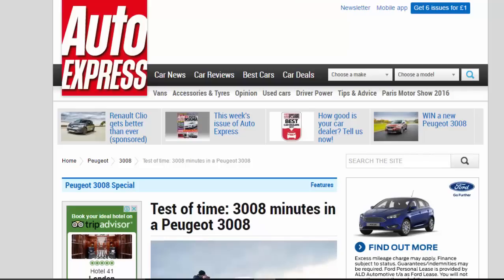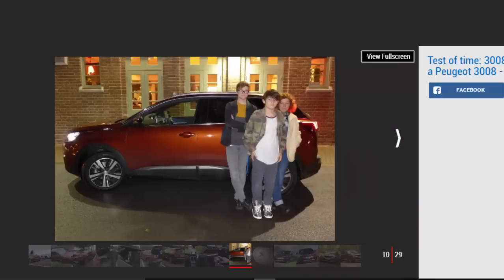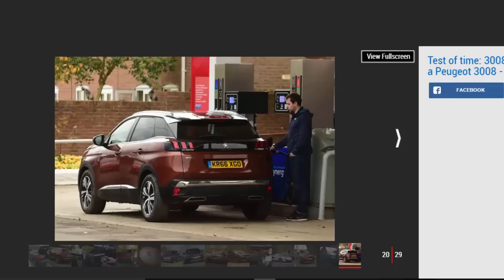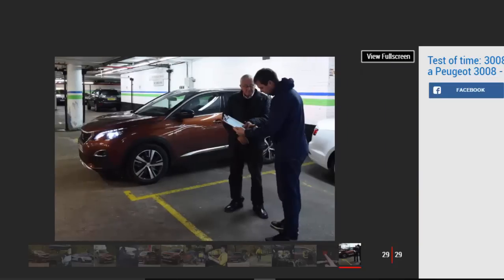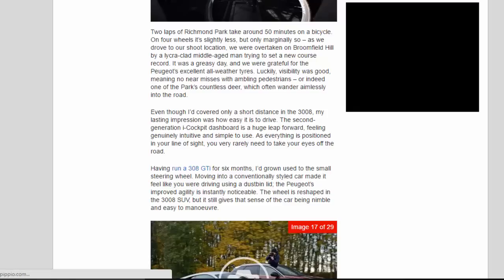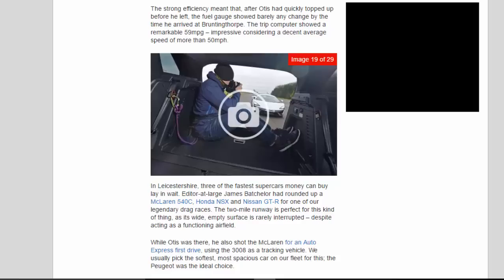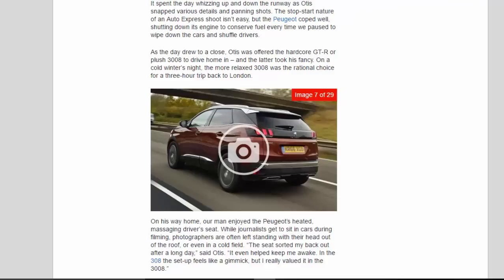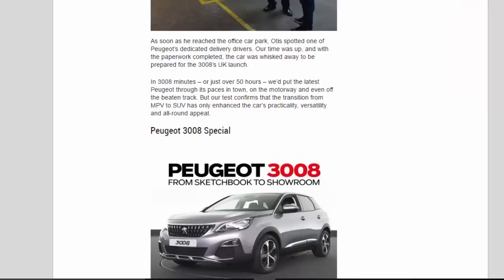Car Review - Test Of Time: 3008 Minutes In A Peugeot 3008 - Read Newspaper Tv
Read newspaper:
Car review - Test of time: 3008 minutes in a Peugeot 3008
Source: autoexpress.co.uk